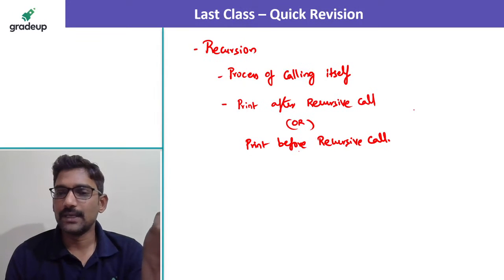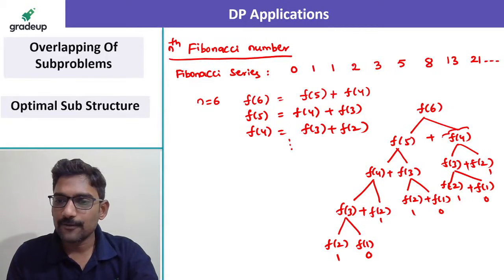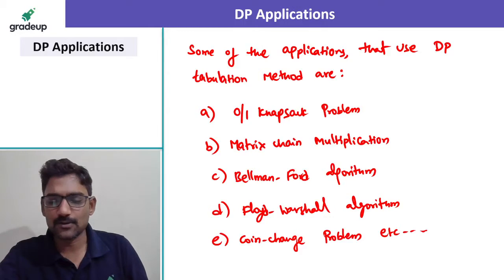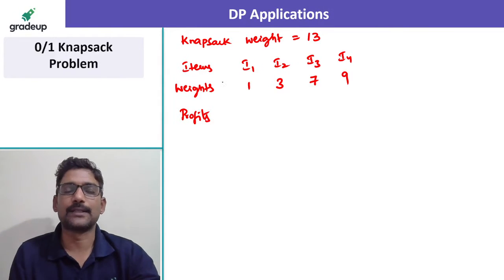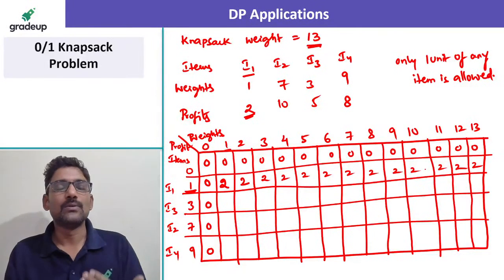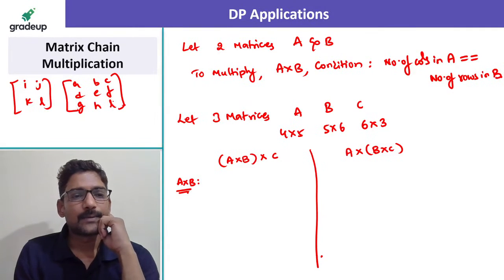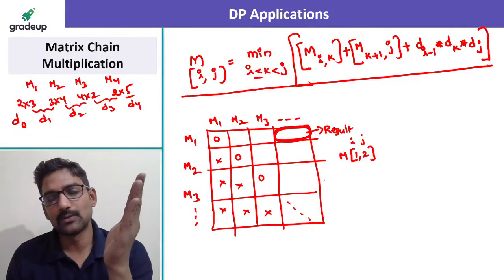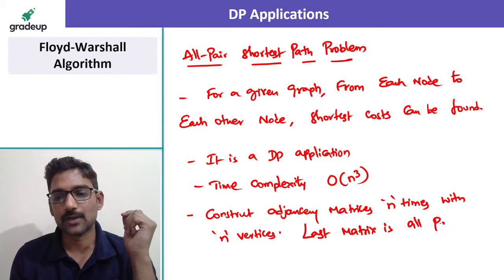DP Applications | 25 Most Important Topics for GATE CS 2021 | Satya Sir | Gradeup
GATE CS 2021: Watch this session 25 Most Important Topics for GATE CS 2021, to clear all your concepts on DP Applications for GATE CS 2021 exam. Gradeup Expert Satya Sir, will discuss concepts and practice questions of DP Applications for GATE CS 2021 exam.